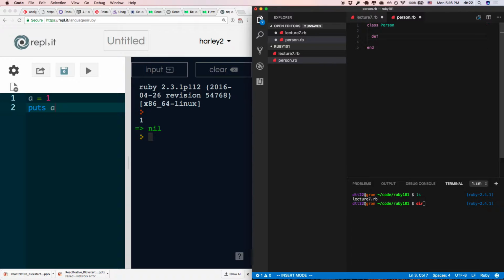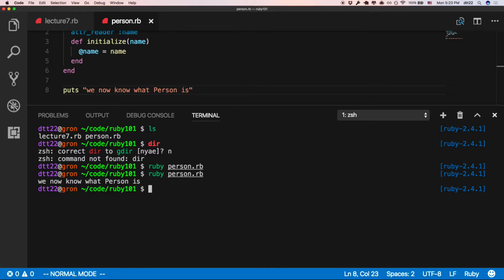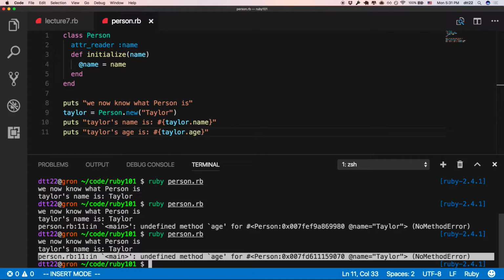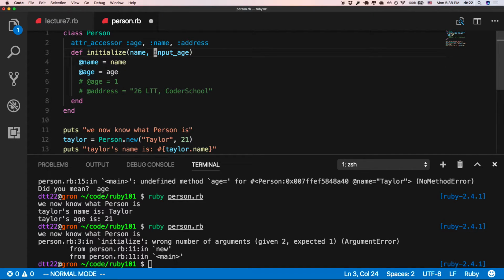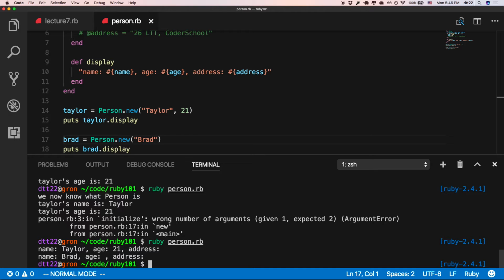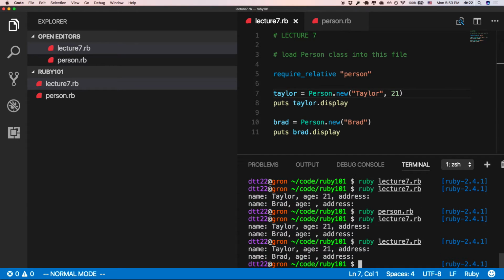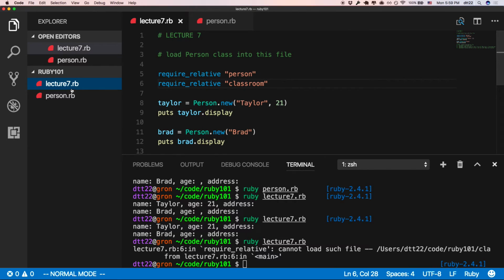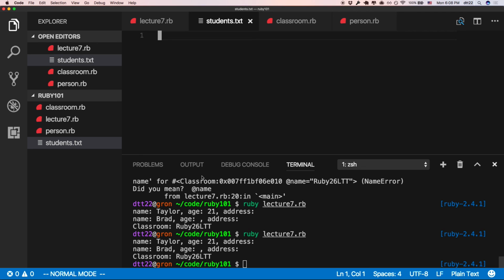CS101 Ruby - Session 7 Part 1 - Ruby via VS Code + Terminal